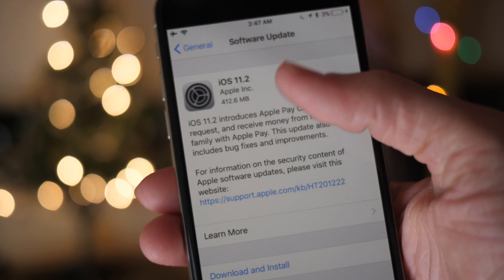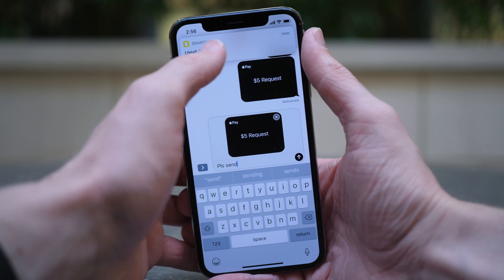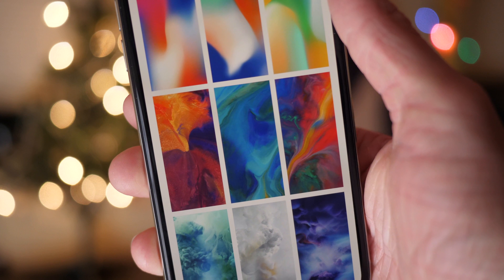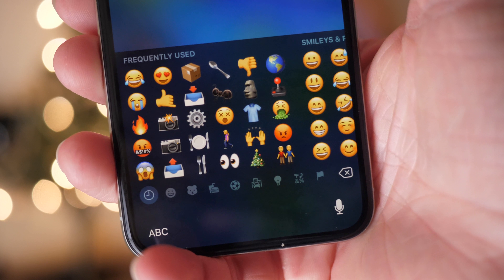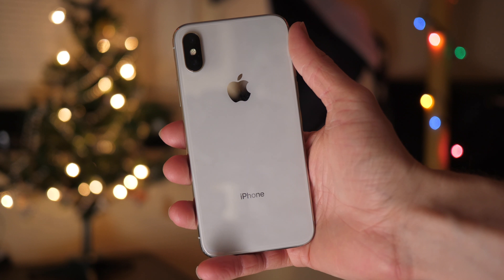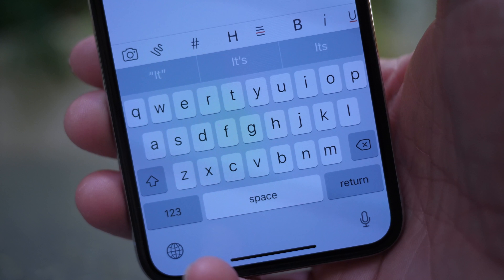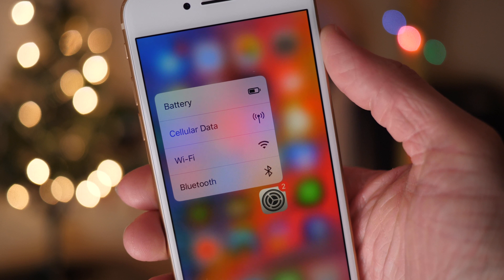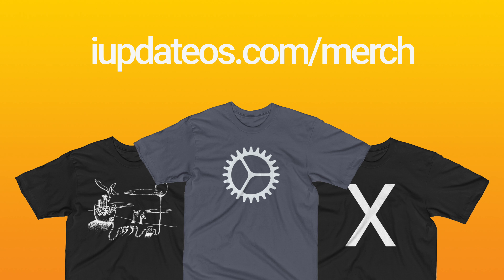HUGE iOS 11.2 Update: Apple Pay Cash, New Wallpapers & Tweaked Emojis!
iOS 11.2 was released at midnight on Saturday morning to immediately address a serious restarting bug affecting a number of users worldwide. Alongside a fix for that bug, iOS 11.2 introduces Apple Pay Cash, new iPhone X wallpapers, tweaked emojis and a number of other important improvements and bug fixes.